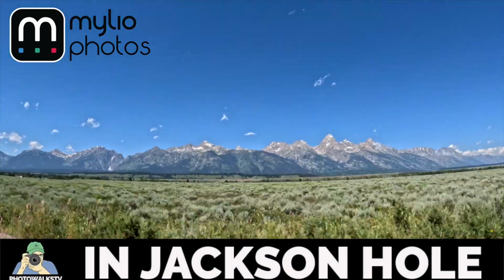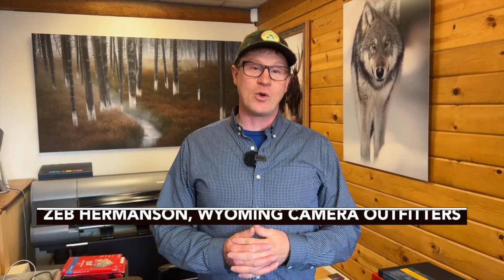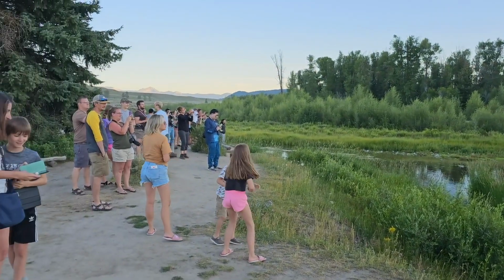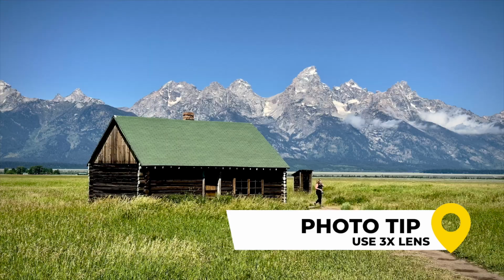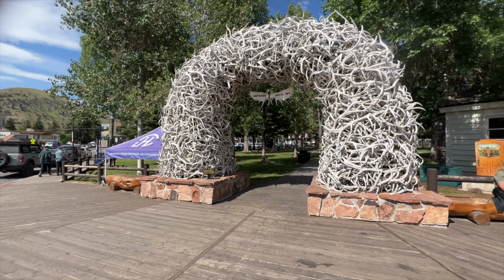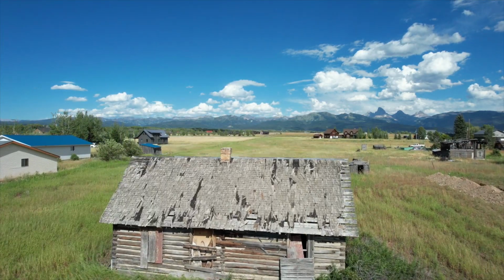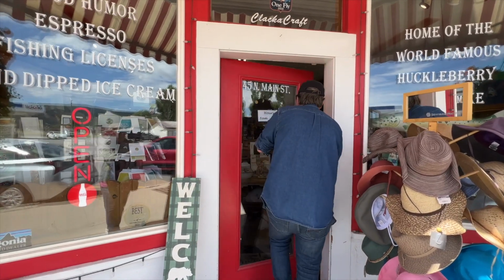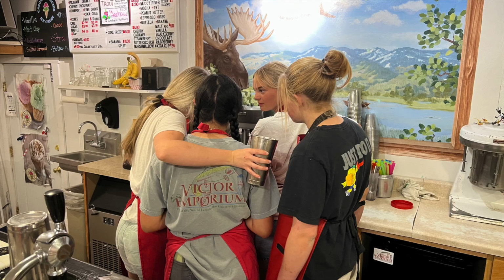Travel Photography in 🫎 📱Jackson Hole: 5 Best iPhone spots 🕳️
📱 PhotowalksTV takes you to Jackson Hole and the Grand Teton National Park, and shows where to point your smartphone in one of the most idyllic locations in the world, for the five best photo locations for travel photography
See all about Jenny Lake, Schwabacher's Landing, Million Dollar Cowboy Bar,
Mormon Row and Snake River Outlook.
This is part 2 of our summer travel adventure that took PhotowalksTV from Los Angeles to South Dakota. Next up: Monument Valley on the Arizona/Utah border. The series is supported by Mylio Photos. Check out the free new app for superior photo organization

This episode was filmed entirely on an iPhone 14 Pro Max, Samsung Galaxy S23+, GoPro Hero 11 and DJI Mavic Air 2S

The PhotowalksTV with Jefferson Graham series is all about bringing viewers to iconic places in search of the best photo spots and how to get more from your smartphone camera while on the road.

Chapters:
00:00 Jackson Hole
01:34 Photographer Zeb Hermanson
02:28 Timing for photos
03:01 Schwabacher's Landing
03:48 Jenny Lake
04:29 Mormon Row
04:53 Ansel Adams and Snake River Overlook
05:24 Downtown Jackson
06:29 Mylio Photos
07:02 Victor, Idaho
09:10 Those Huckleberry shakes

🌴 Photowalkers! You might also enjoy these recent episodes from the American West

Gear:
Cameras:
iPhone 13 Pro Max and 14 Pro Max
Samsung Galaxy S21 Ultra
GoPro Hero 11
DJI Mavic Air 2S
Insta360 X3
Audio: Rode Wireless Go II
Tripods: Manfrotto Element Mark II
Insta360 Selfie Stick/Tripod
Manfrotto Smartphone tripod adapter
Cage: Smallrig Video kit
Power bank
Lighting: LumeCube 2.0
USB Drive for iPhone